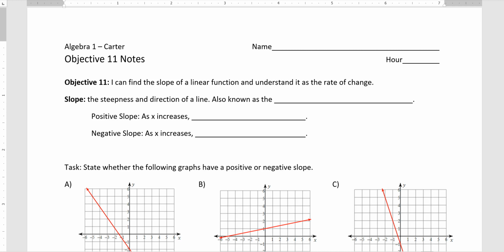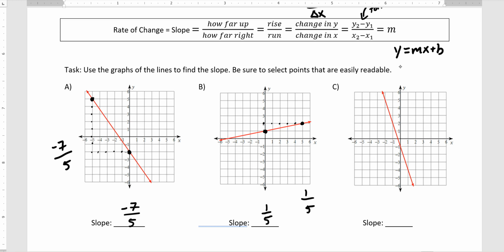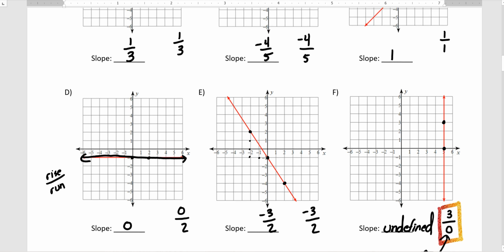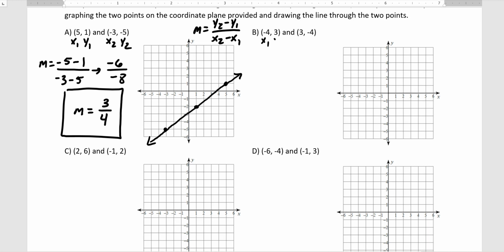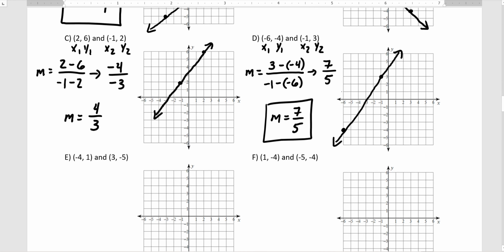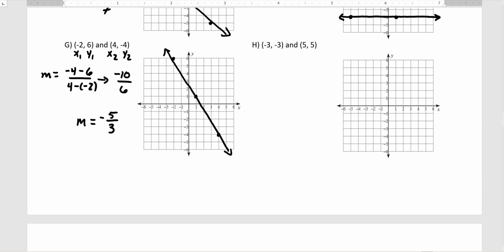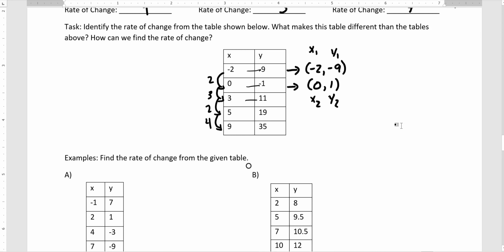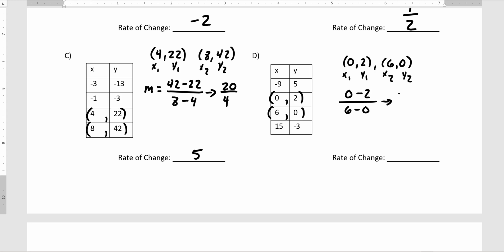Algebra 1 - Objective 11 Notes (Part 1): Slope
I can find the slope of a linear function and understand it as the rate of change.